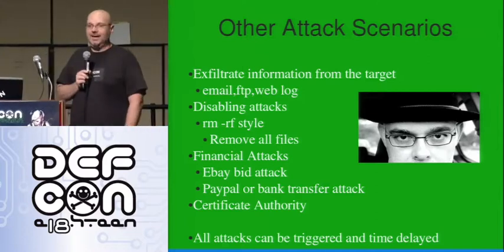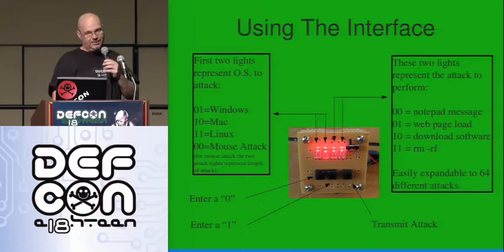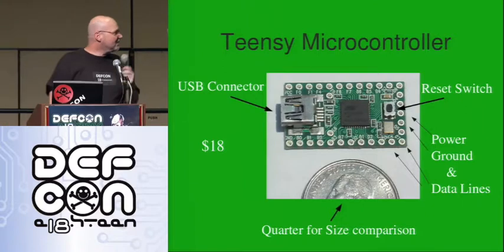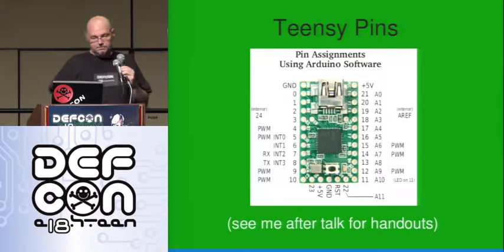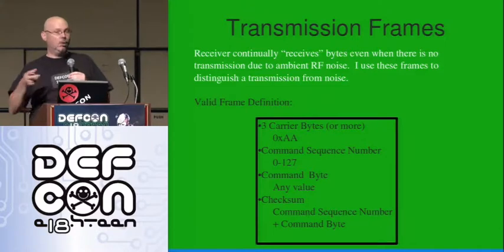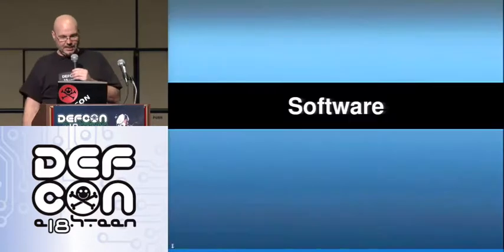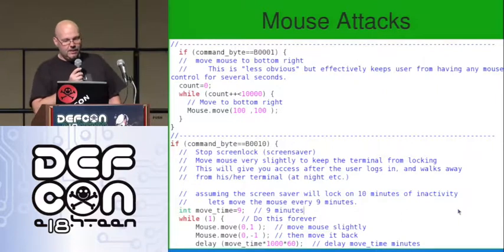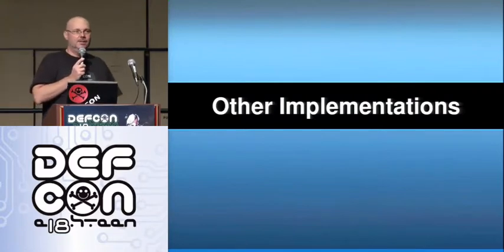DEFCON 18: the Universal RF Usb Keboard Emulation Device 2/3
Speaker: Monta Elkins

"If do right, no can defence" -Miyagi

Do you check every USB plug on your computer before you log-in? Didn't think so... URFUKED is used to take over the user's keyboard input and quickly execute preprogrammed attacks with the user's privileges.

Plug in the USB receiver into the victim's computer. Then attack immediately or if necessary wait for the user to login- then trigger the attack remotely with an RF transmitter.

Walk by and talk to the victim, and while he's turned away from the display, press the button on the transmitter to trigger the attack- it'll be done by the time he turns back around. Or trigger it from across the room. It happens too fast to stop even if the user is watching when it happens.

Learn how to build the device cheaply; program it using the opensource Arduino development environment.Learn how to use it and modify it for specific attacks.